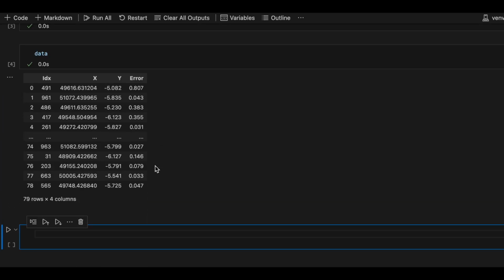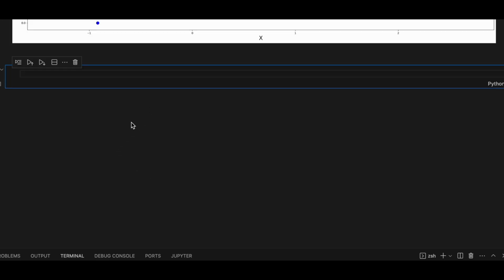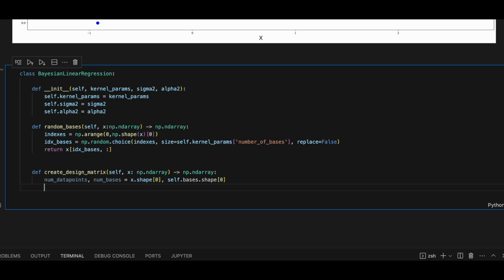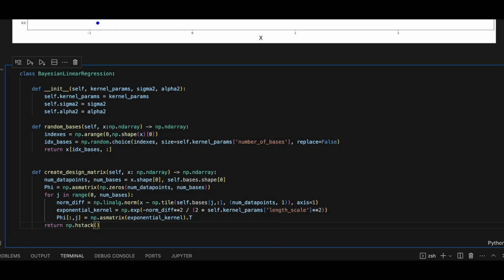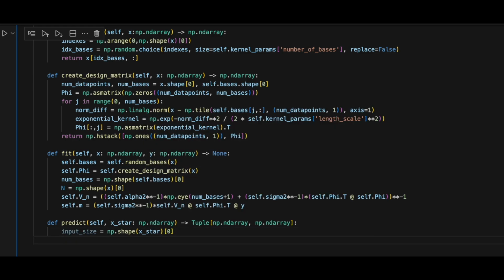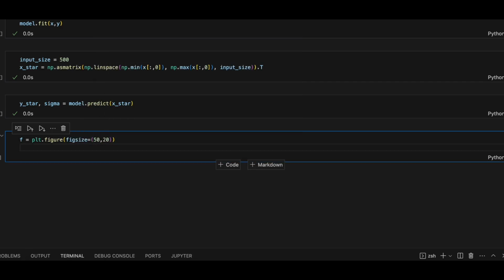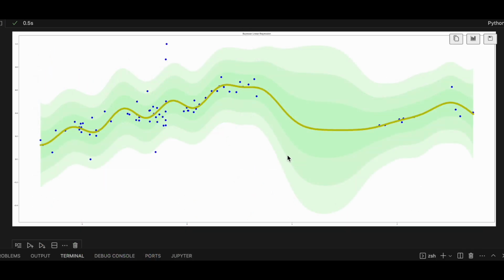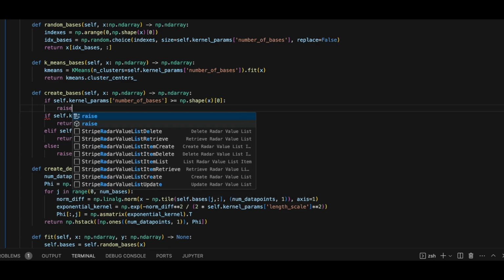Tutorial 10: Bayesian Inference: Part 11: Bayesian Linear Regression in Python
In this video, we implement the Bayesian Linear Regression model in Python. We also visualize the uncertainty in the prediction results. You must watch the previous videos on the Bayesian Linear Regression model.